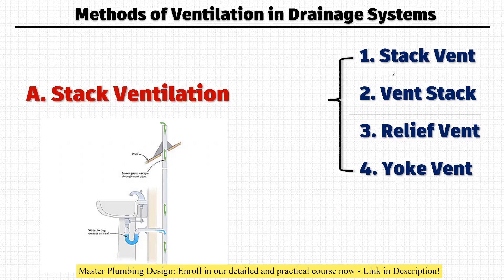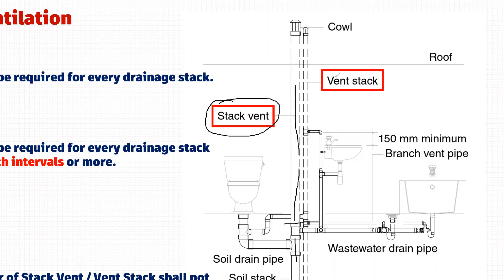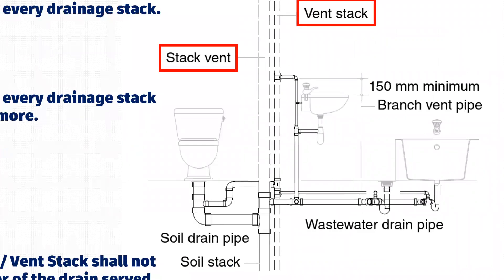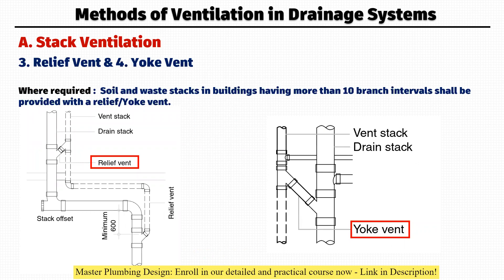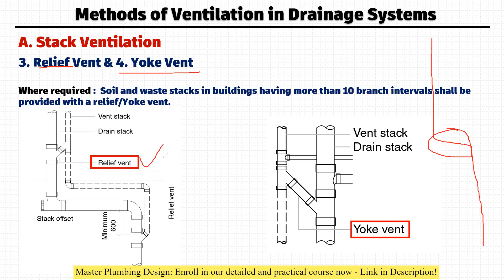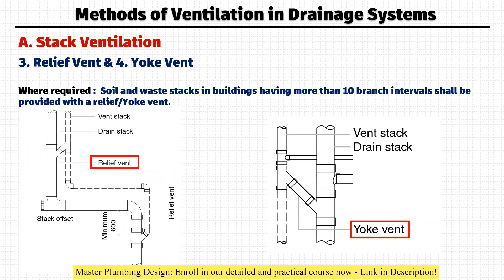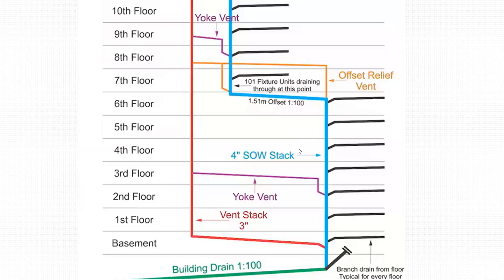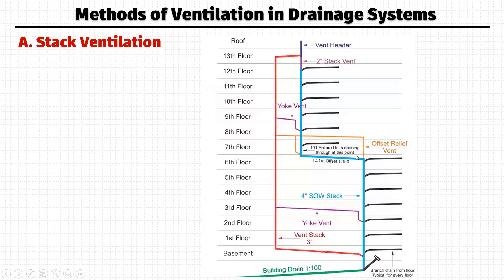Learn 4 Methods of Stack Ventilation || Plumbing Design Course